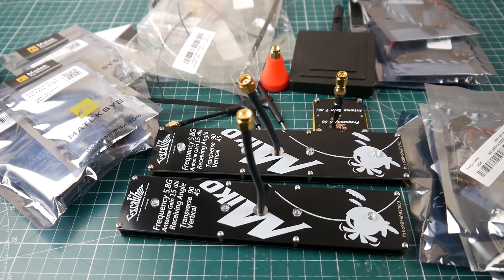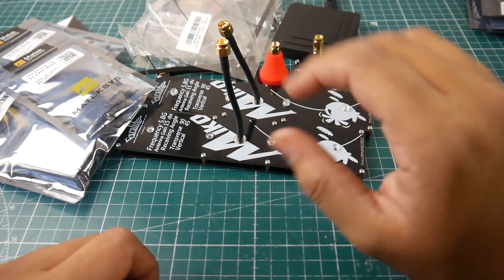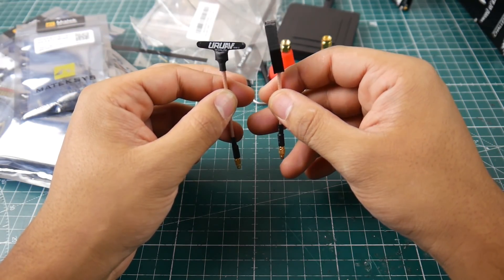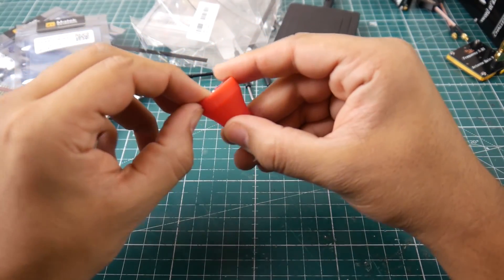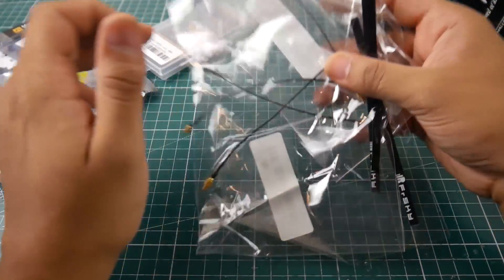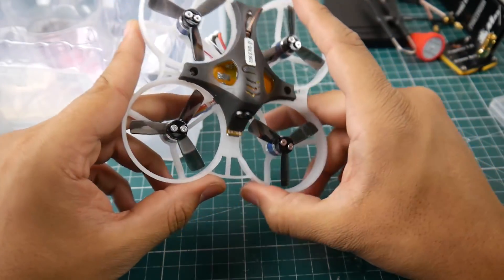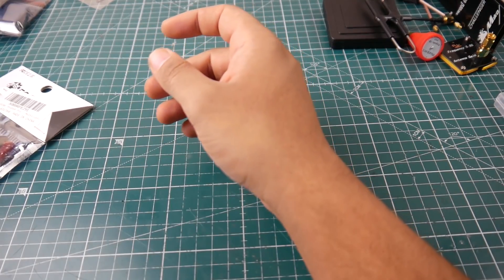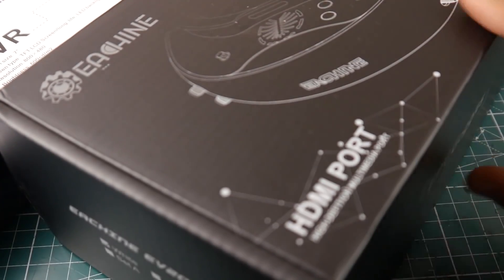Mailbag Time // Kingkong Tiny GT8 , DYS ARIA SLIM, Eachine EV200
Eachine EV200

25km Range on these awesome VTX's

ID:  dj2938hd298hflahsknckdfhsidufh9398